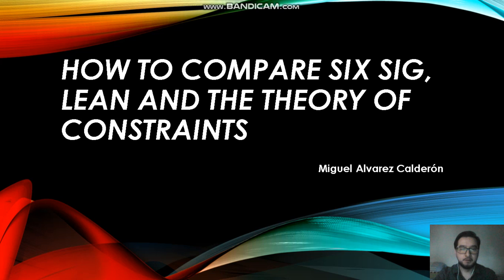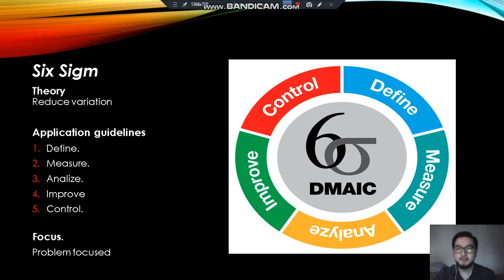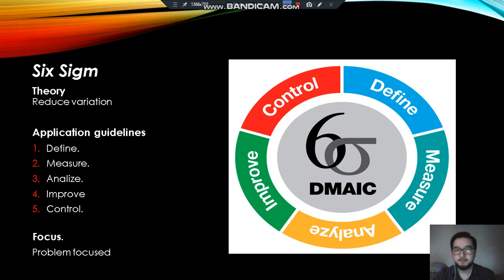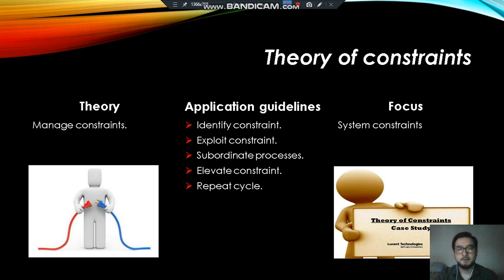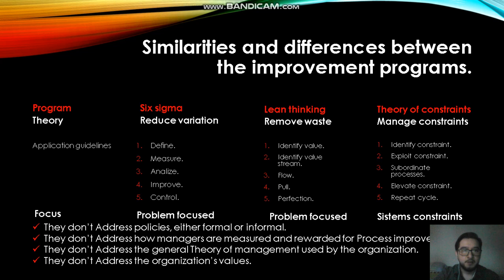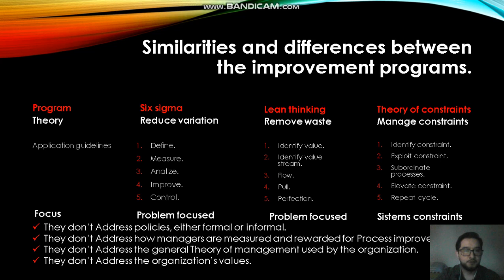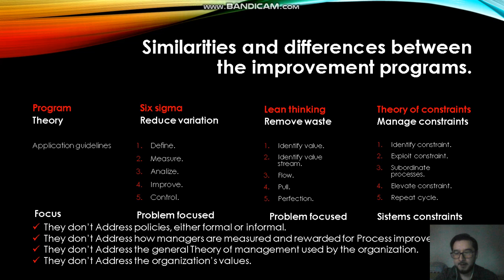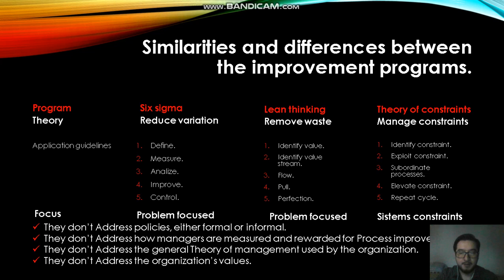How to Compare Six Sig, Lean and the Theory of Constraints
Miguel Alvarez Calderón
Gestion logistica
Código 1565261